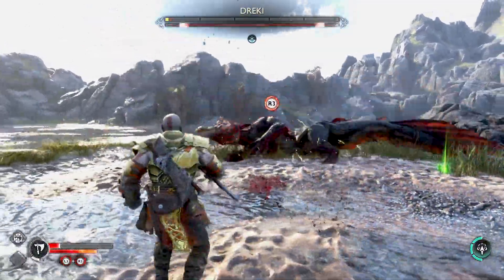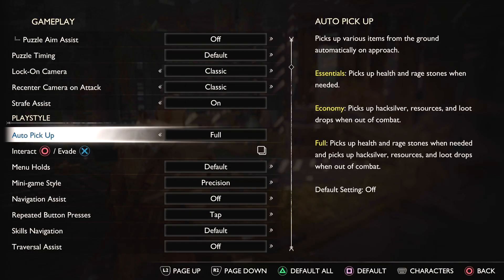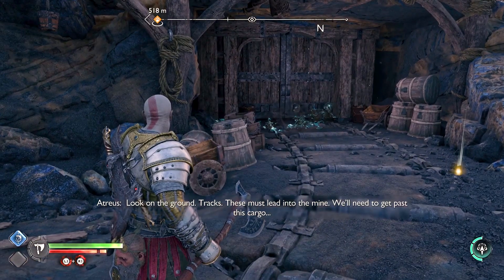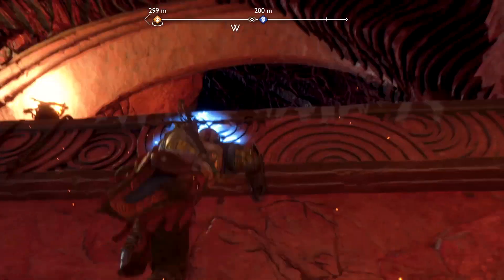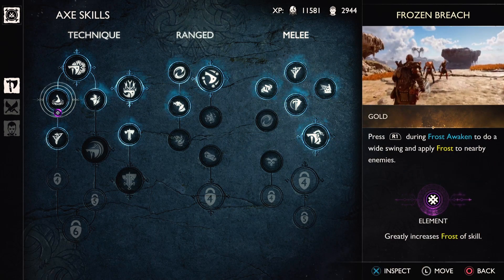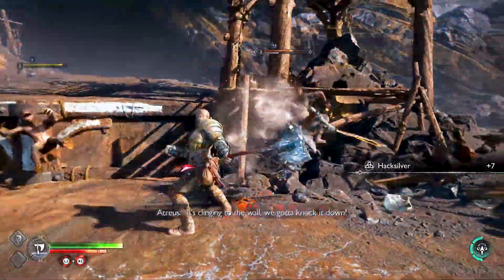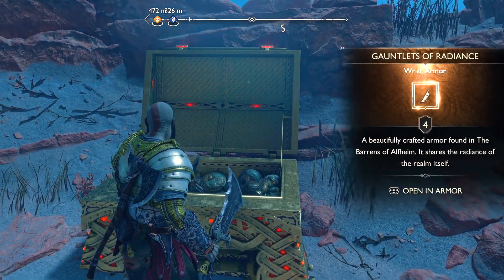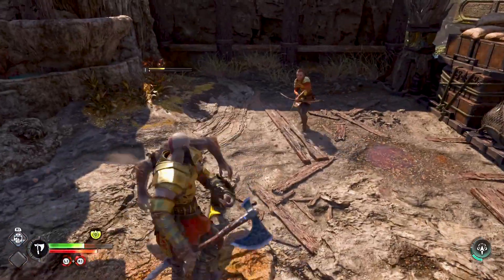God of War Ragnarok: 12 BEST TIPS for Beginners Before you play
These are the 12 BEST TIPS for Beginners before you play God of War Ragnarok. If only I knew this before starting, it would have been time-saving. Check out the 12 Best Tips for Beginners to play the right way.

00:00  God of War Ragnarok: 12 BEST TIPS for Beginners Before you play
00:29  Ragnarok TIPS: Change Settings
01:43  Ragnarok TIPS: Don't Just Do The Main Story
02:03  Ragnarok TIPS: Don't Destroy Everything
02:39  Ragnarok TIPS: Get Permanent Attributes
03:00  Ragnarok TIPS: Traversal Movement
03:23  Ragnarok TIPS: XP is Really Important
03:59  Ragnarok TIPS: New Skills System
04:29  Ragnarok TIPS: Upgrade Atreus Skills
04:56  Ragnarok TIPS: Imbue Frost/Fire in Early Combat
05:30  Ragnarok TIPS: Try Different Shields
06:03  Ragnarok TIPS: Change Armor Regularly
06:34  Ragnarok TIPS: Kill Odin's Ravens